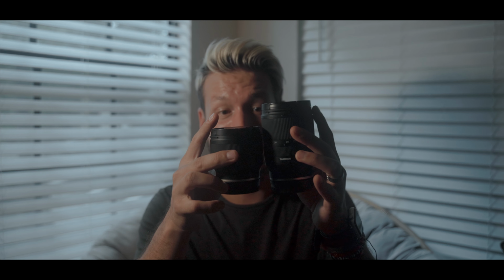Why I've Strayed Away from My Tamron 20mm Lens...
Hello everyone! This is Kevin! Today I wanted to bring you along with me to talk about why I've strayed away from my Tamron 20mm lens and why I've been using my 17-28mm Tamron instead.

Intro 0:00
Overview 0:27
Why I haven't used it as much 0:52
First Reason to still get the 20mm lens 2:05
Second Reason Why I'd Choose the 20mm lens over the 17-28mm 3:38
Third Reason Why I'd Choose the 17-28mm over the 20mm lens 4:14
Final Thoughts & Advice 5:22
Outro 7:35